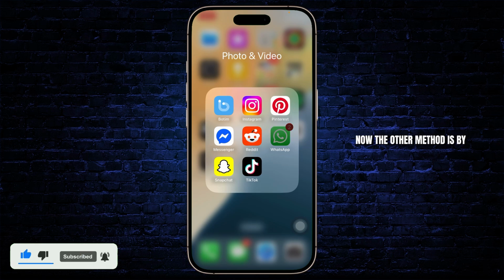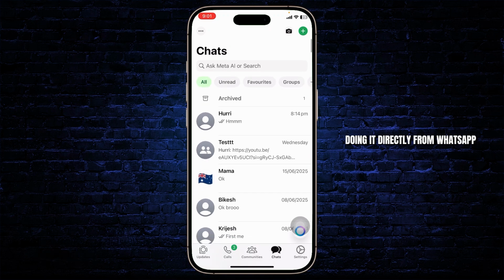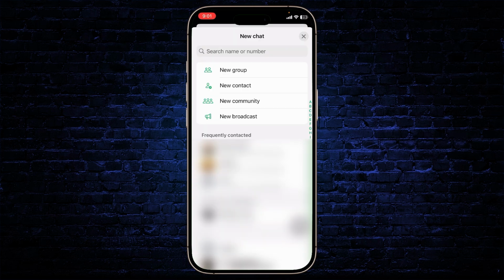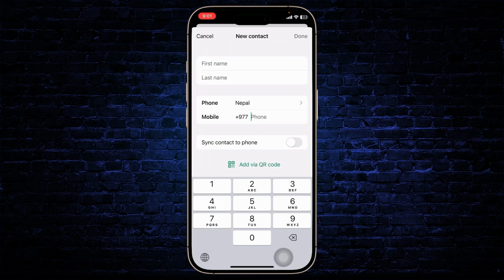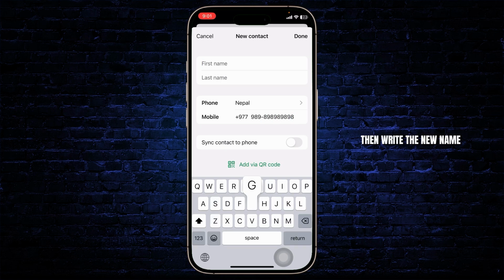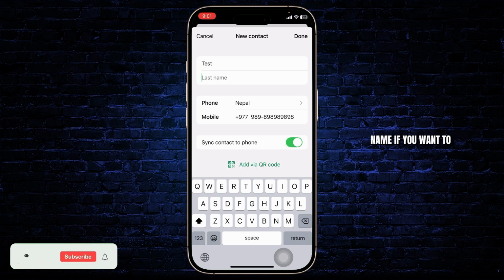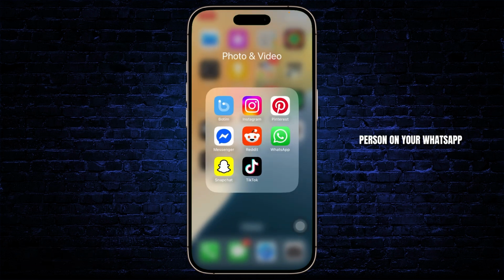How To Add Contacts On WhatsApp - iPhone and Android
Want to add a new contact on WhatsApp but not sure how? 📱✅ This quick and easy 2025 guide will show you how to add contacts on WhatsApp for both iPhone and Android — step by step!

What You’ll Learn in This Video:
✅ How to add a new contact on WhatsApp (iPhone & Android)
✅ How to refresh WhatsApp contact list if it’s not showing
✅ Tips to add international numbers correctly
✅ How to start a WhatsApp chat after adding a contact

Whether you're setting up a new device or just want to connect with someone new, this tutorial makes it simple and fast.

📌 Chapters:
⏱ 0:00 - Introduction
⏱ 0:10 - How To Add Contacts On WhatsApp